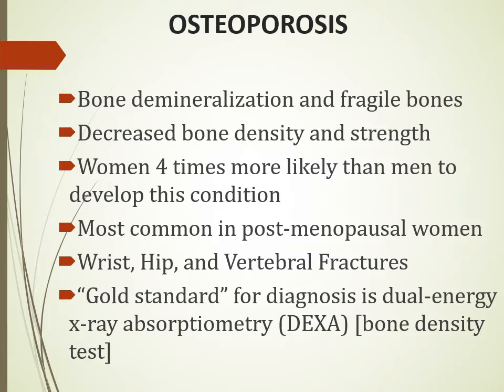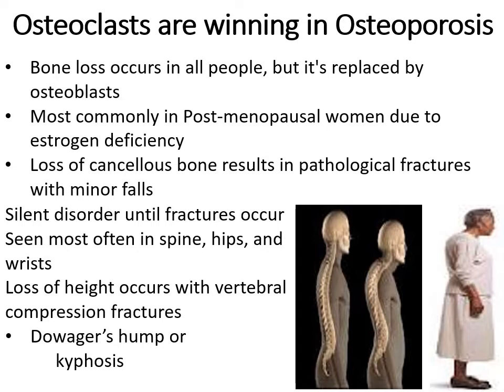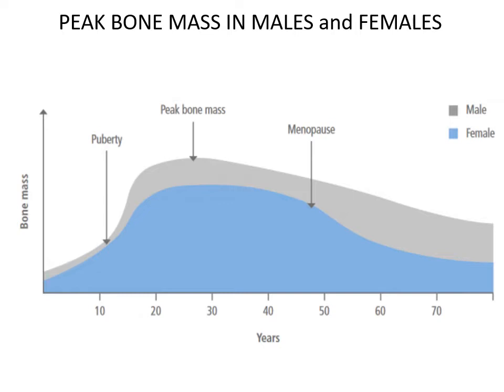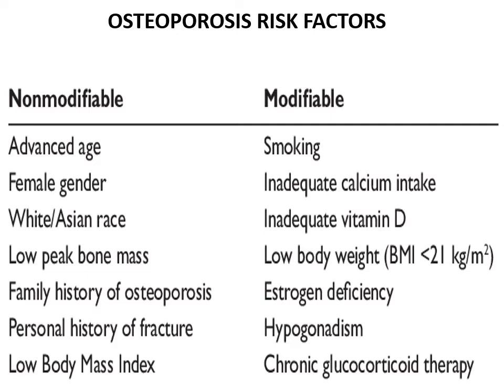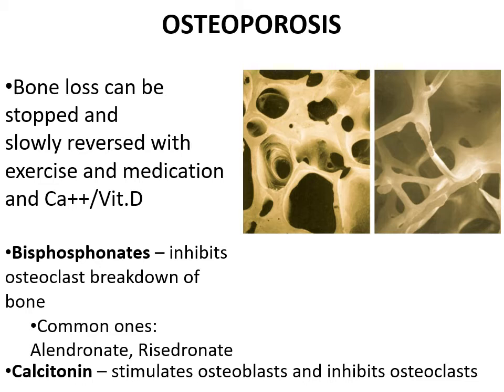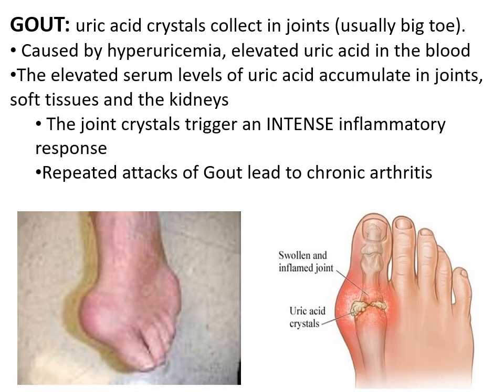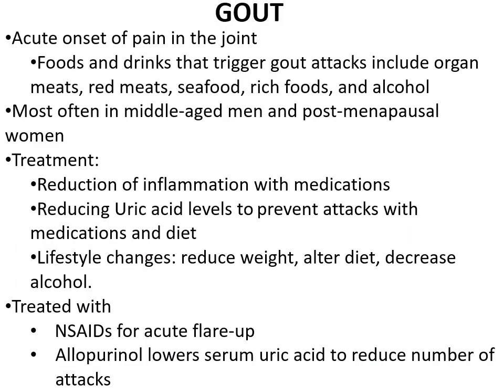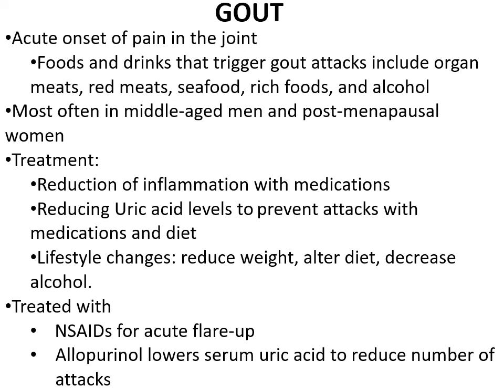Patho I Week 13 Video 4 Osteoporosis, Gout pptx